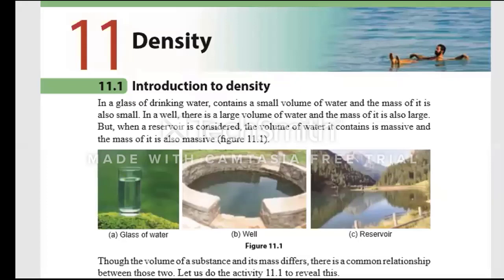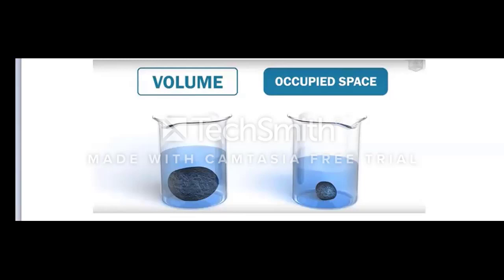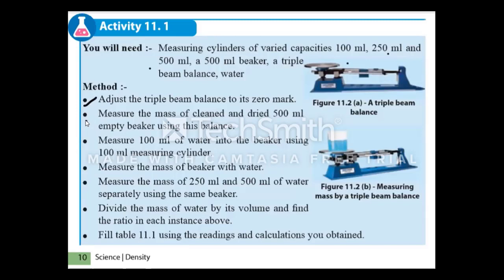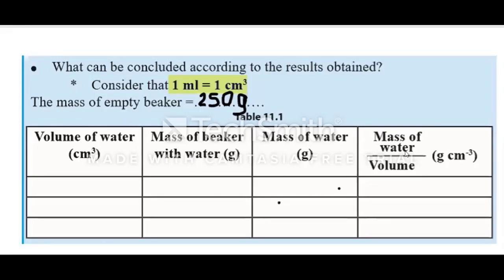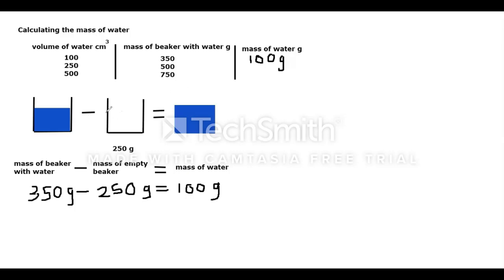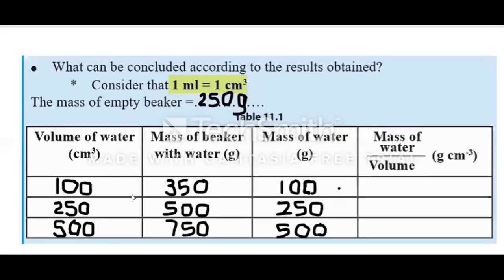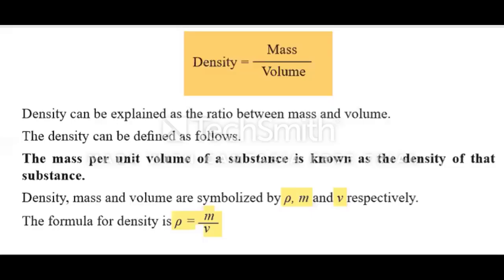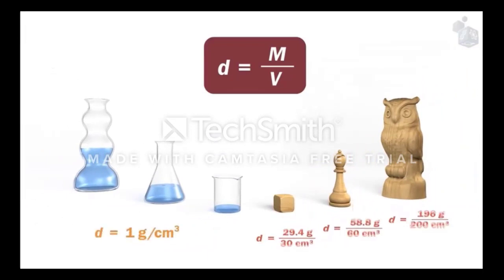Grade 9 Science - Chapter 11(Density) -Part 1